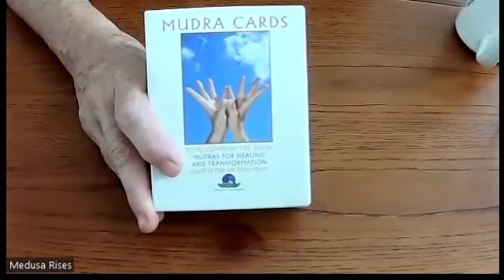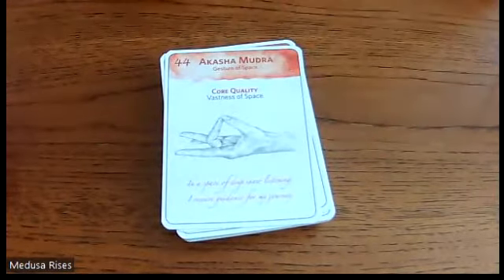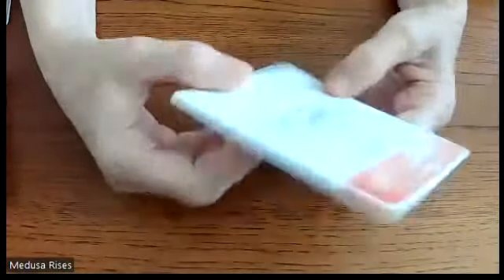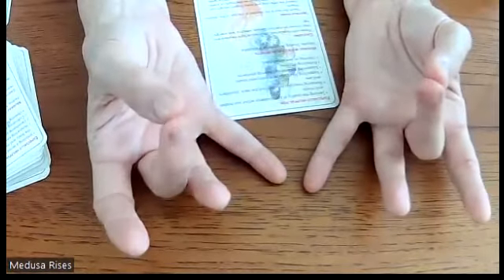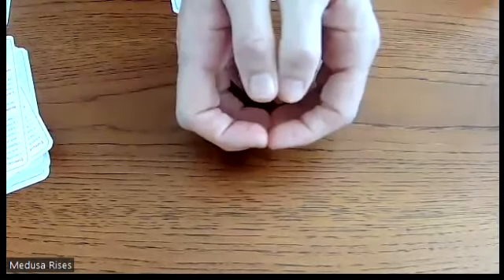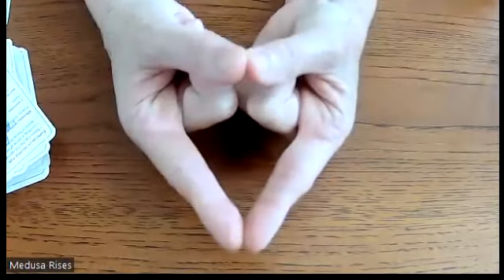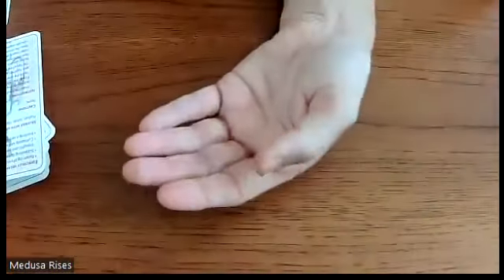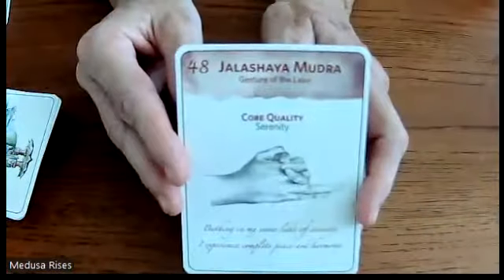MedusaMudra #10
10th installment of the 108 Mudra cards from Mudras for Transformation and Healing from Joseph LePage.